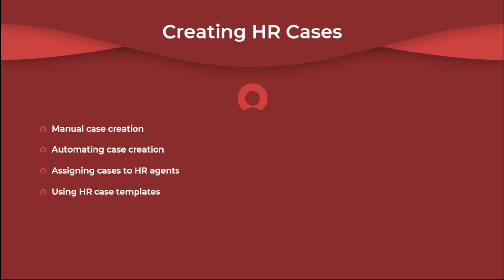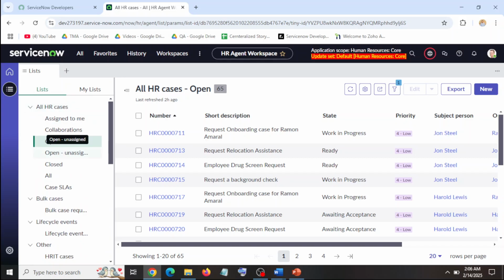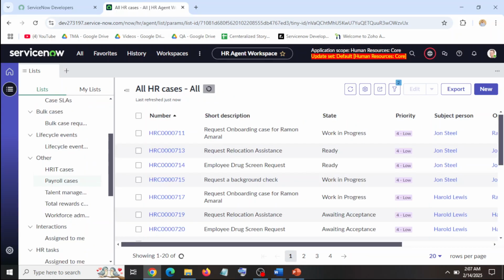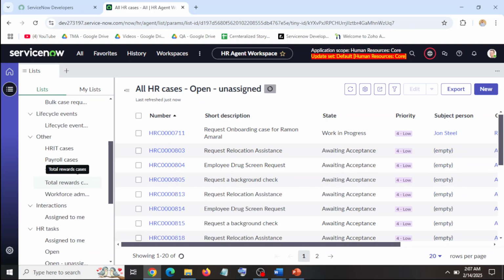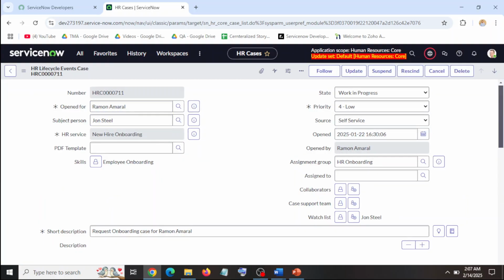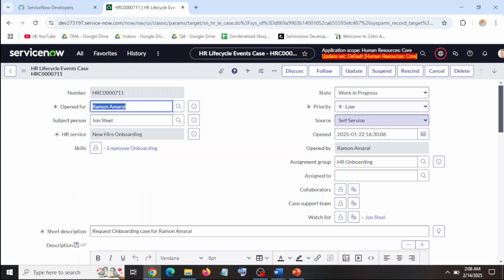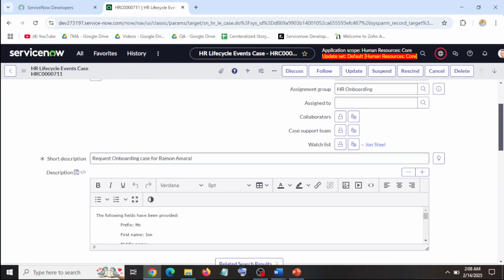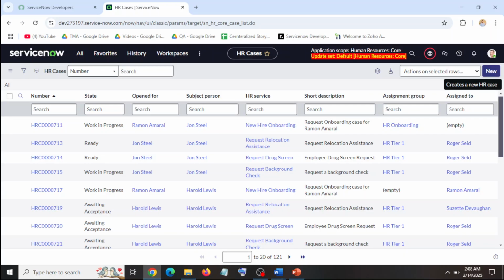[006] HR Case Management | ServiceNow HRSD (CIS-HR Exam Prep)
HR Case Management (CIS-HR Exam Prep) by TecMan Academy

This ServiceNow CIS-HR Certification Exam Playlist contains videos that are specifically designed to give you clarity and understanding about various Features and Components of ServiceNow HRSD. These videos will raise practical capabilities, and be very effective for students and professionals looking to appear in the sooner or later and ensure your success on the first try.
We strongly recommend consulting our books (HRSD Knowledge Guide & Practice Exams & Questions Bank) and other exam material to maximize your chances of success in the CIS-HR or any other ServiceNow exam.
ServiceNow is one of the dominant and globally known applications for managing IT Services Management (ITSM), IT Operations Management (ITOM), IT Business Management (ITBM), IT Assets Management (ITAM), Governance Risk and Compliance (GRC), IT Security Operations (SecOps), Customer Services Management (CSM), HR Service Delivery (HRSD) and much more